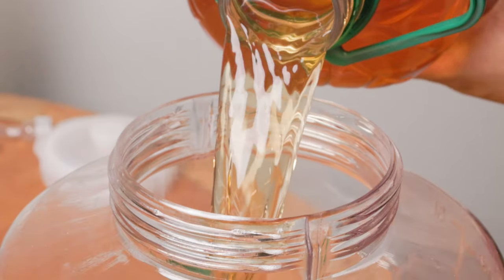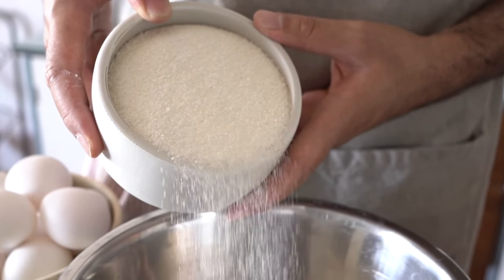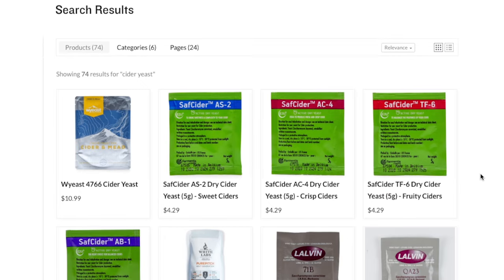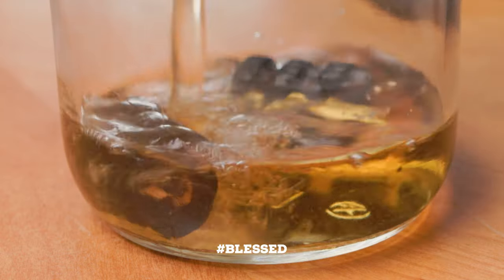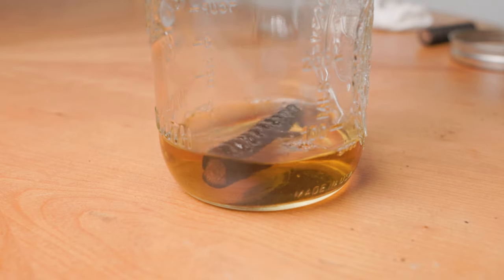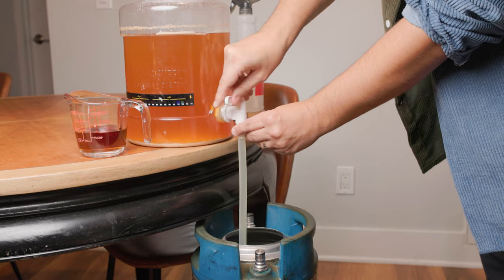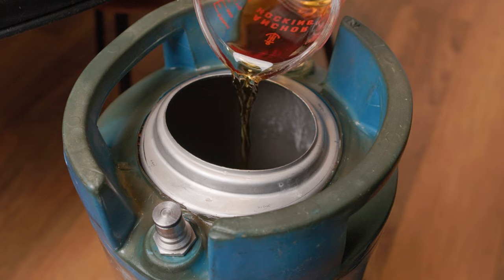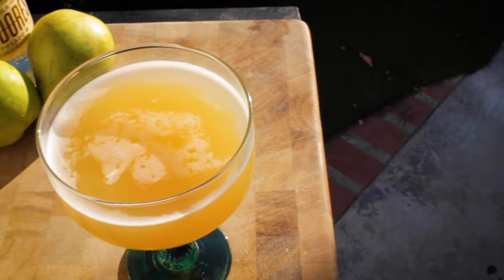Smoky and Strong BOURBON BARREL CIDER made easy!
Smoky, oaky, and strong! Turns out you can make an amazing bourbon barrel aged cider without any barrels.

Some things from the video:
FERMAID O
LUTRA KVEIK (Yeast)
OAK SPIRALS

Brewing Equipment I use